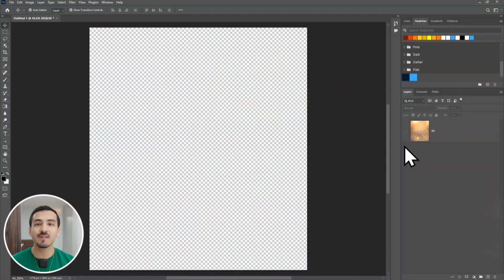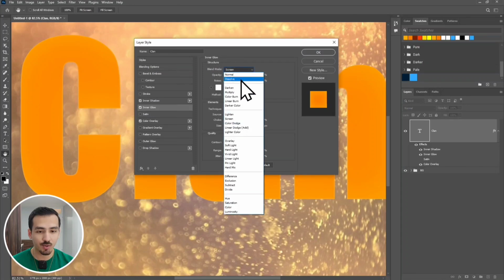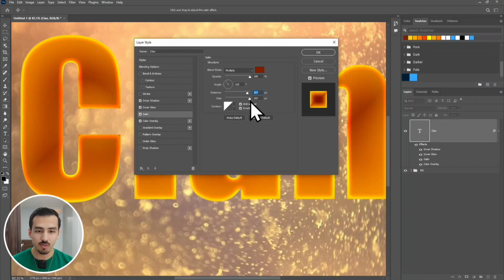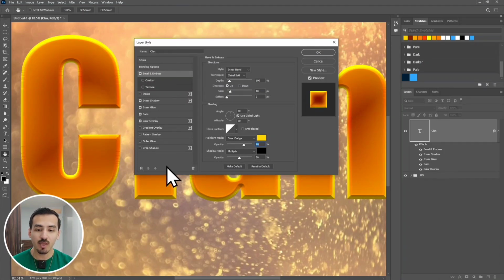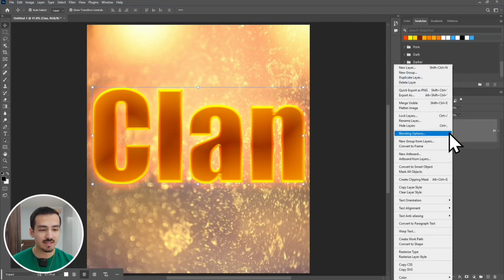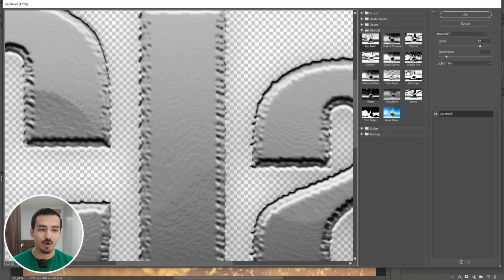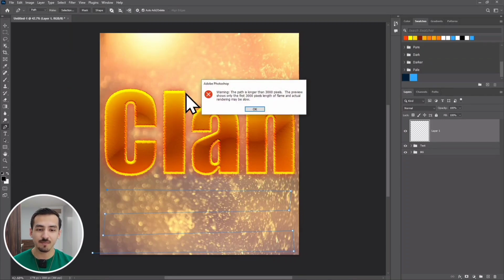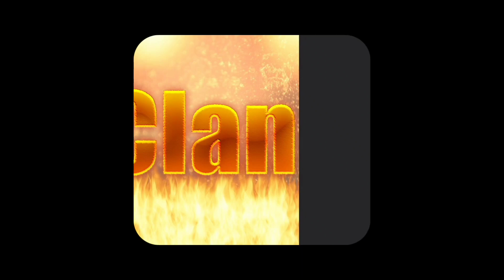Photoshop Tutorial (2024): Tips & Tricks of Creating a Firey Text. Photoshop 2024 Basics & Tricks.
pay attention to video and be carefully because it is hot.

00:00 Intro
00:16 Project
00:20 preparation
01:00 Effects
08:18 Filters
11:46 Flames
14:37 Last Talk